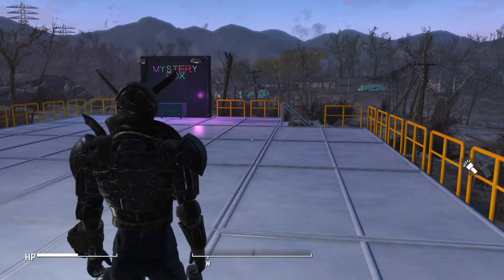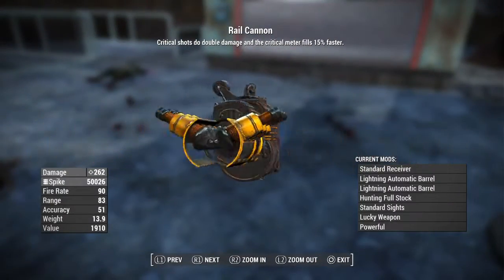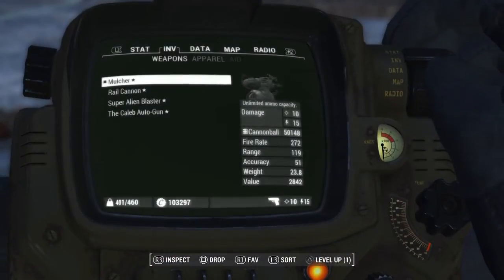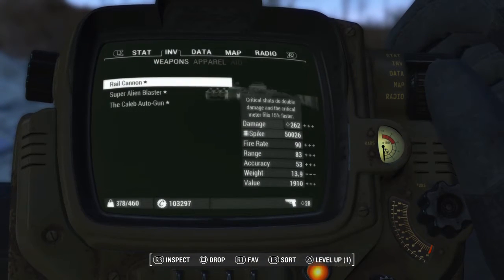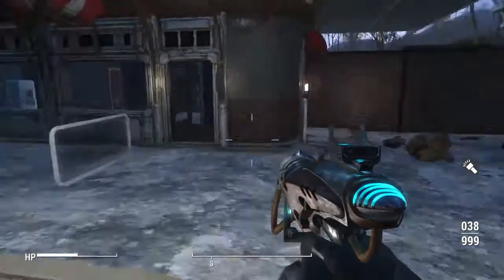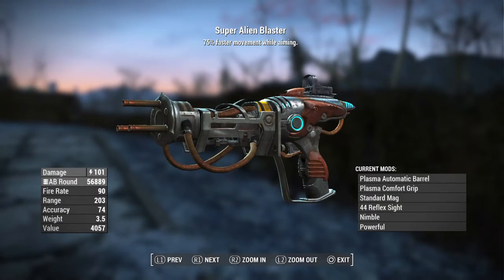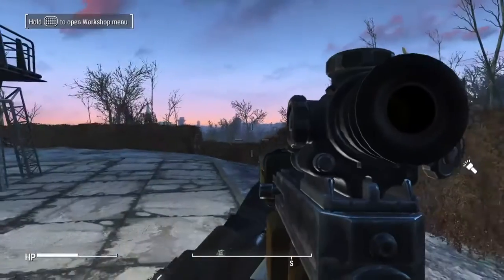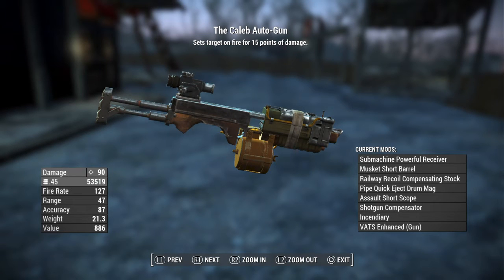Fallout 4 - WACKY WEAPONS - UNIQUE CREATIONS - User Submissions 2 - Thanks Guys!!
Fallout 4

[PS4] Wacky Weapons Workshop (Season Pass) by Andrewcx